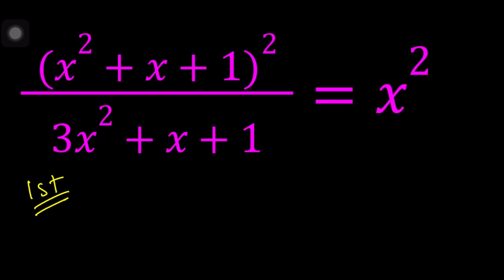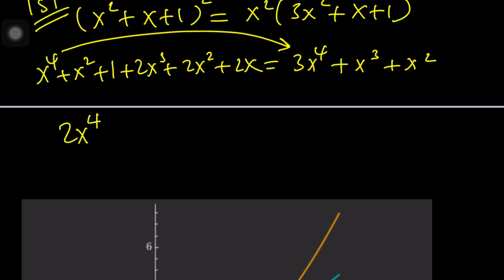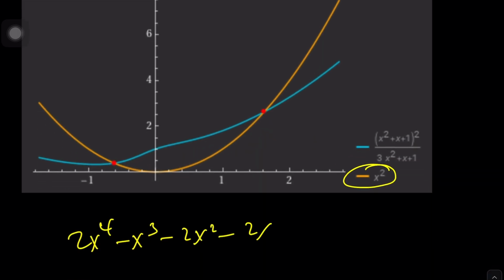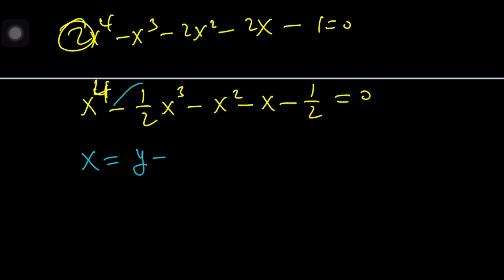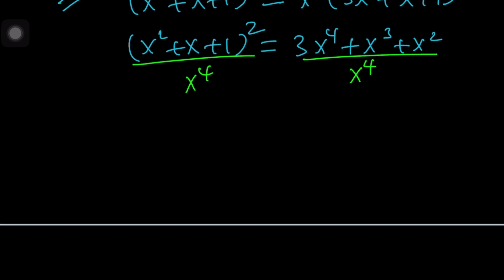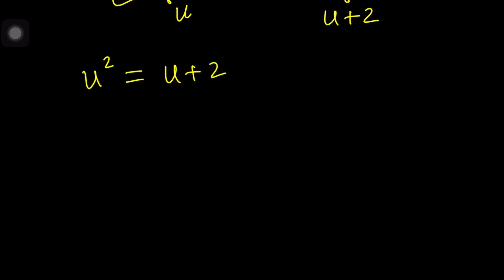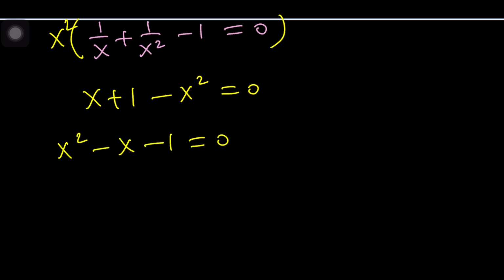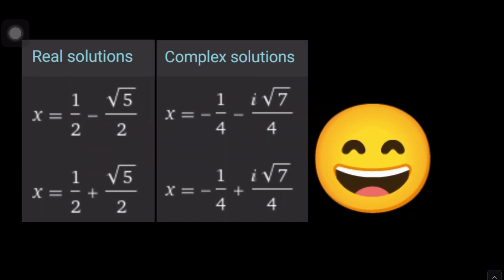A Nice Rational Equation From Russia